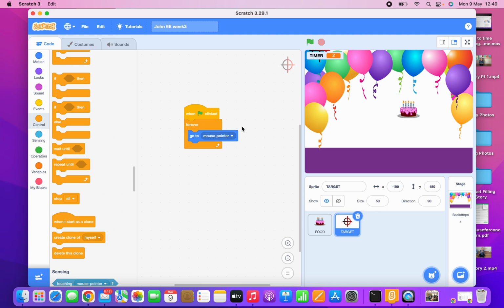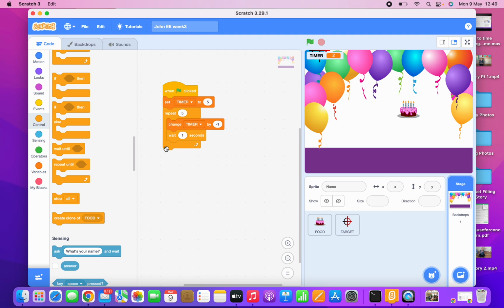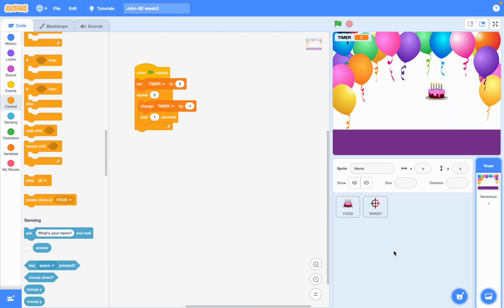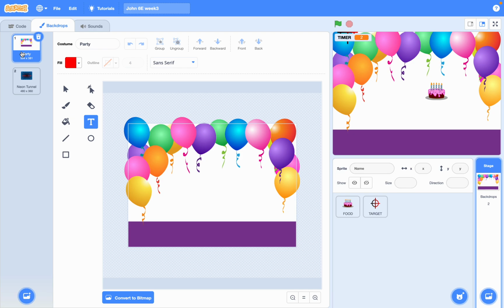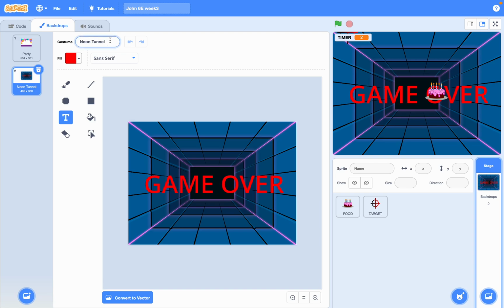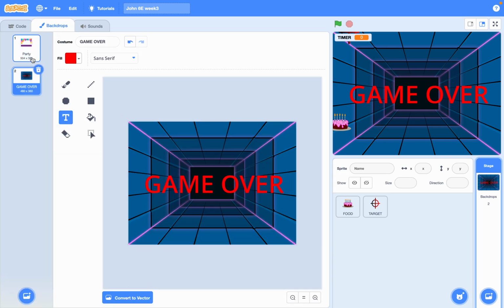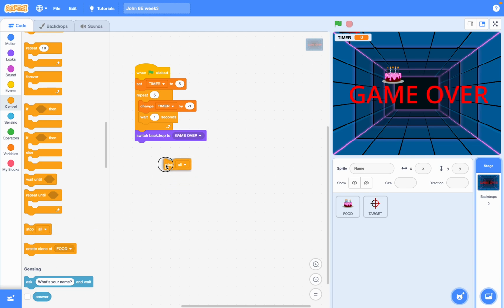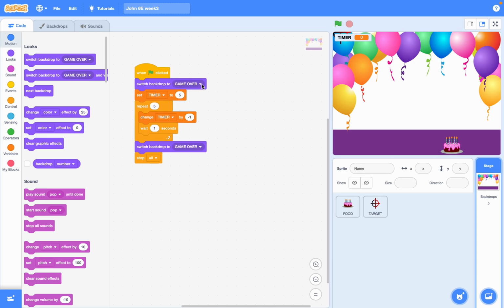Y6 Scratch - Game Over - When Timer Gets to Zero